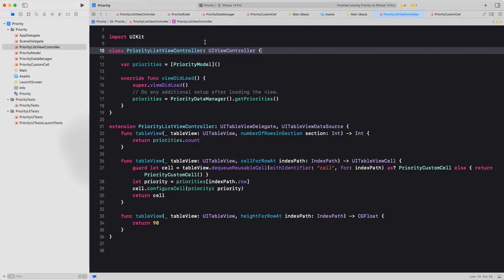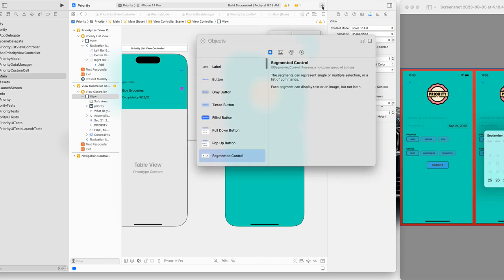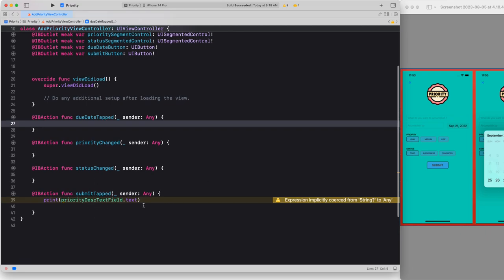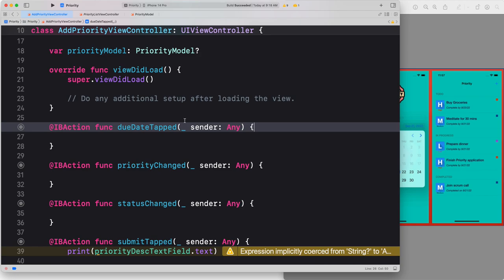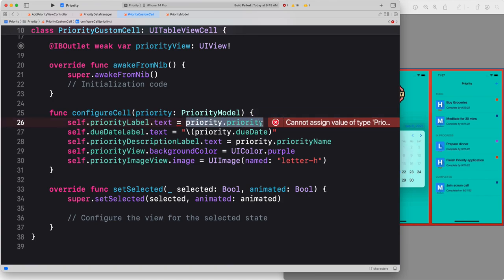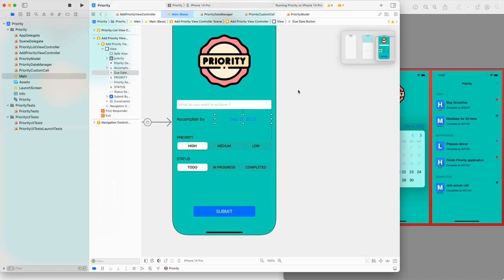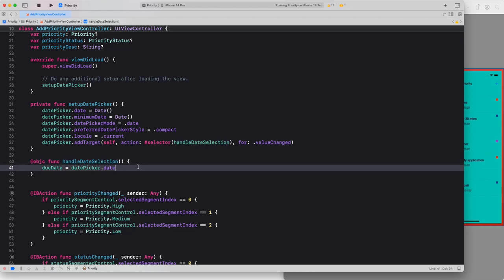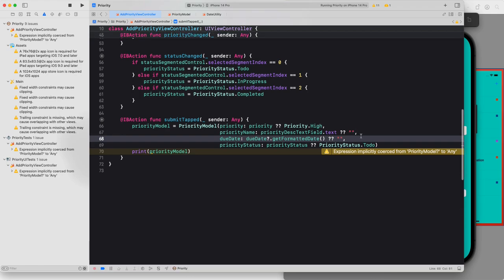Priority application - Add/Edit screen